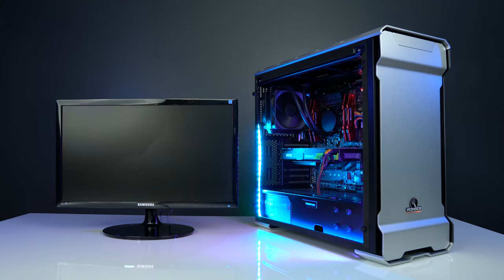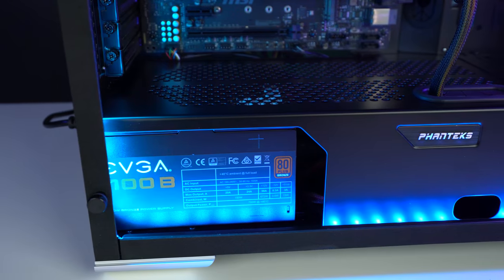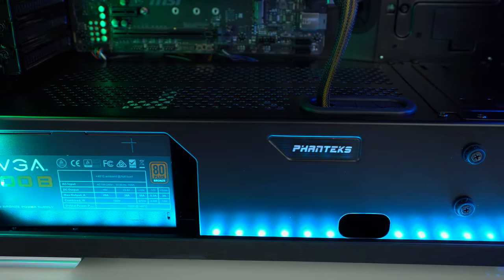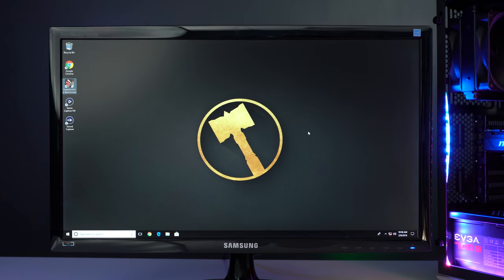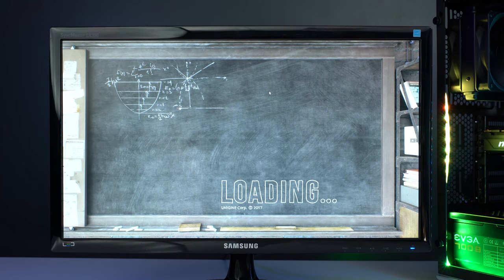Ironside Computers Video Demo - Order 843812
PC Specifications:
Case: Conqueror Case
Processor: Intel Core i7-7820X 3.6GHz (Octa Core)
CPU Cooling: Asetek 550LC High Performance Liquid Cooling
Motherboard: MSI X299 Raider
Memory: 32GB (4x8GB) DDR4 2133Mhz
Graphics Card: Geforce GTX 1080 Ti 11GB
Hard Drive: Samsung 850 EVO 500GB SSD
                    4TB
Power Supply: EVGA 700 Watt 80 Plus Bronze